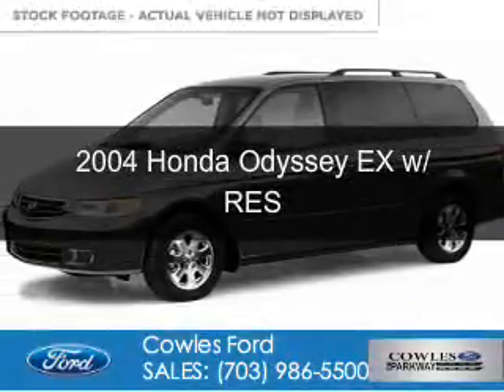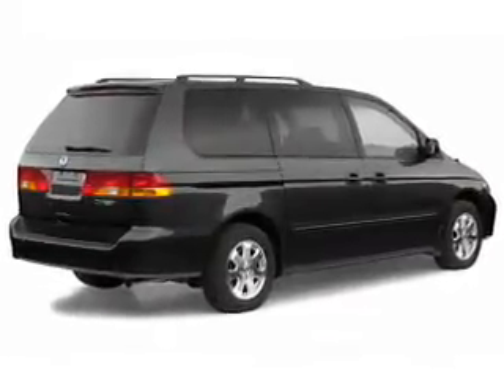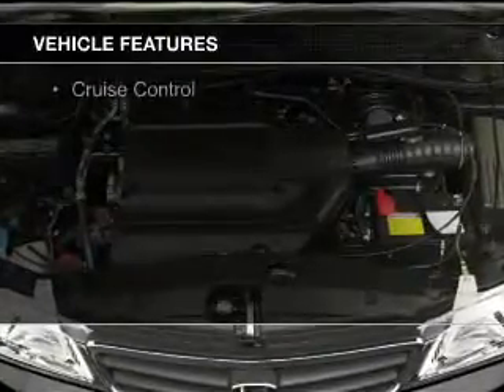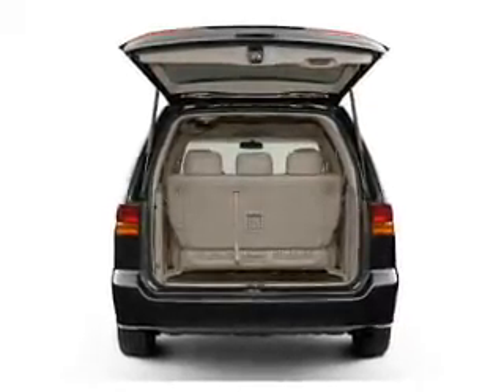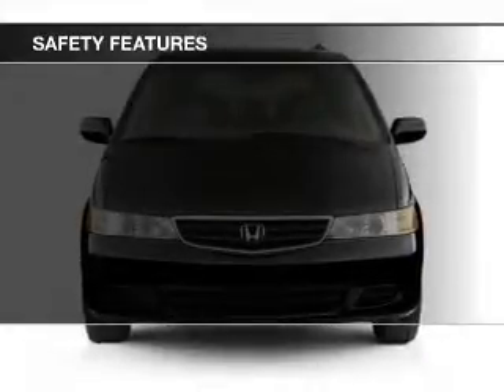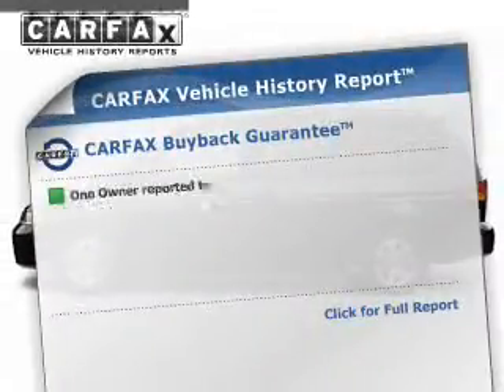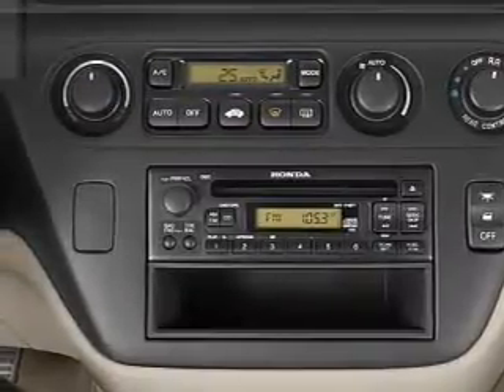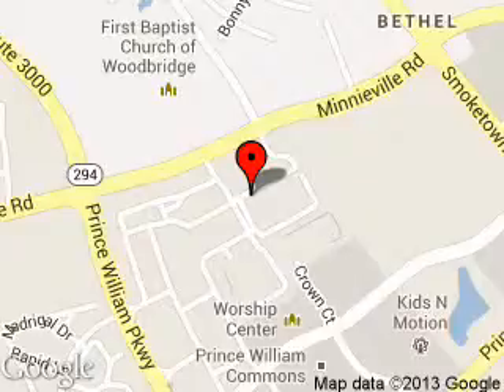2004 Honda Odyssey - Woodbridge VA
Phone:
Year: 2004
Make: Honda
Model: Odyssey
Trim: EX w/ RES
Engine: 3.5 liter 6 cylinder 24 valve
Transmission: 5-Speed Automatic
Color: Silver
Mileage: 200772
Address:
13779 Noblewood Plaza